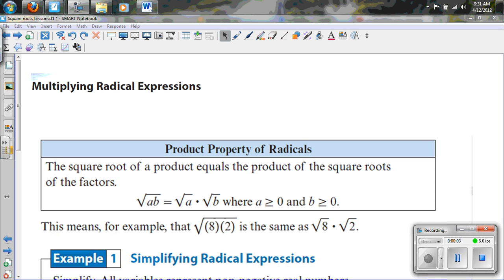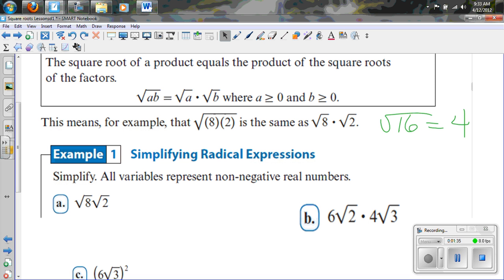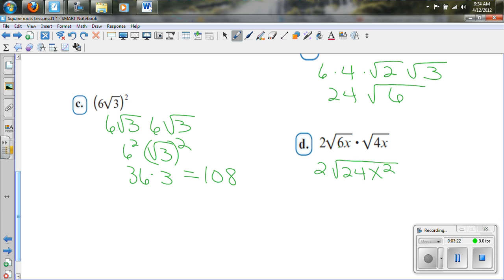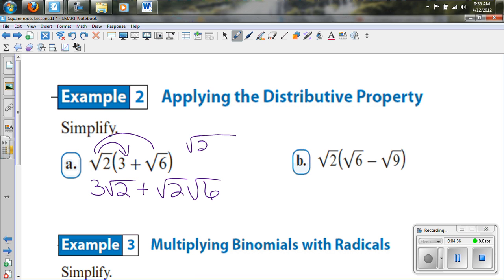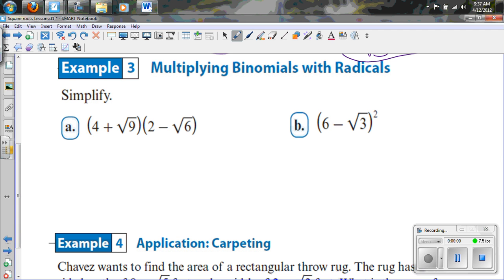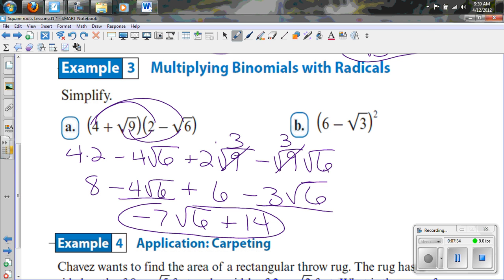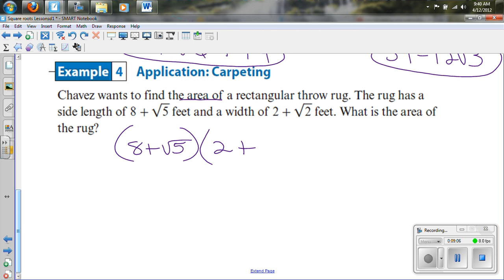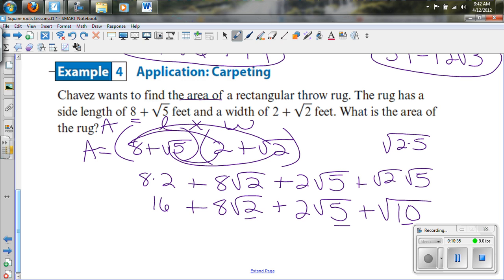radicals multiplying distributing and foil